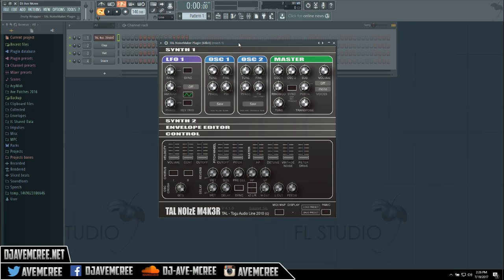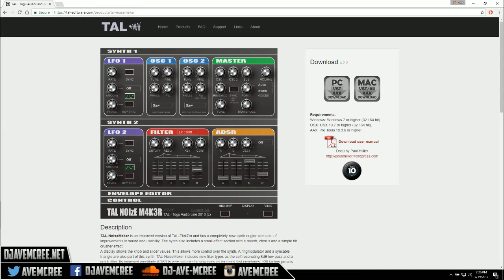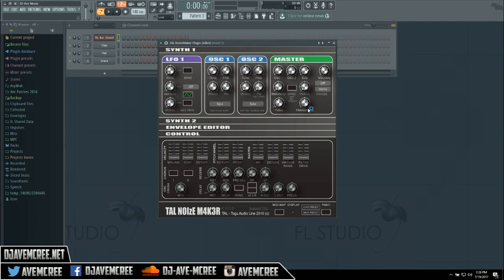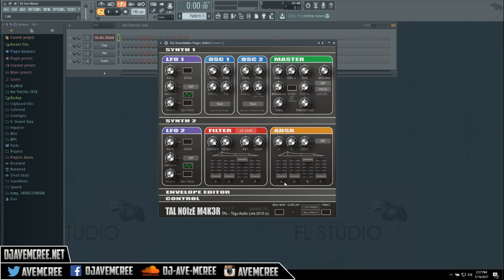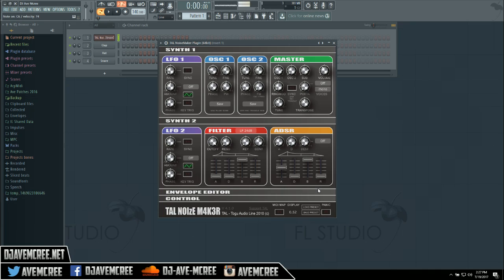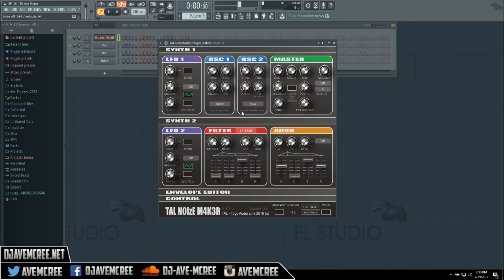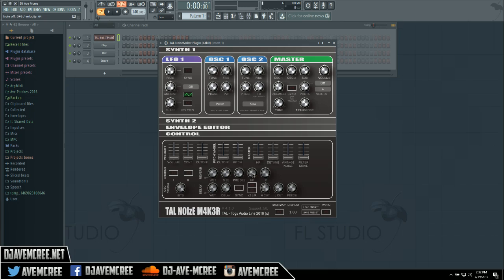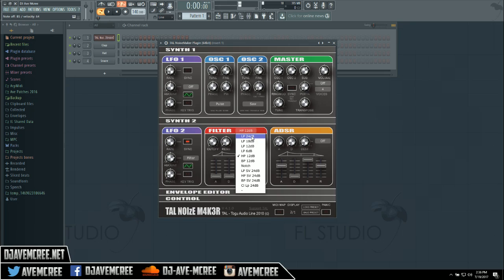Sound Design Tutorial | Creating Pads From Scratch | Free VST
THE VST used in this video (Both Win/MAC)